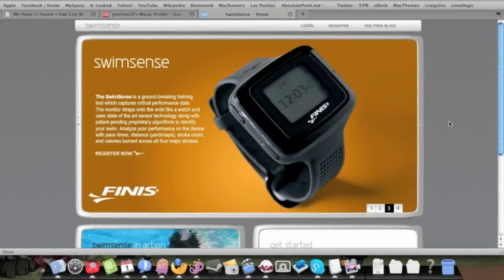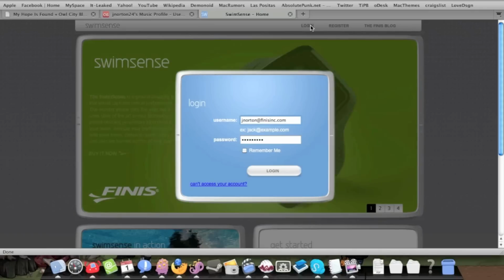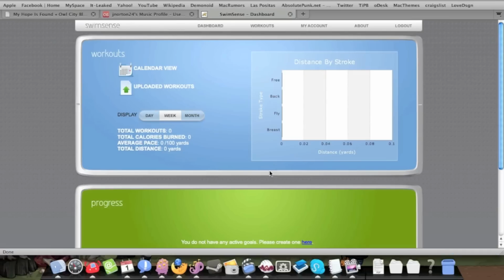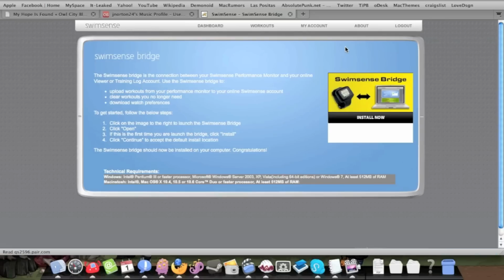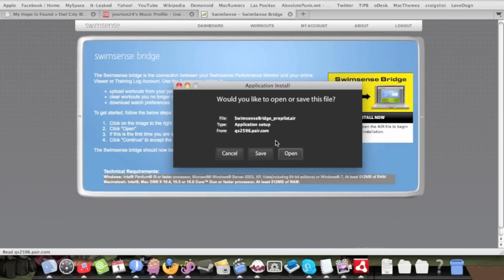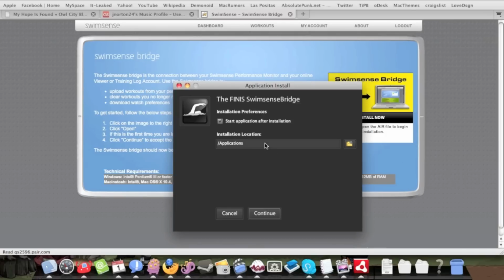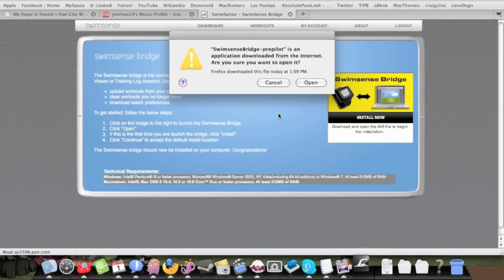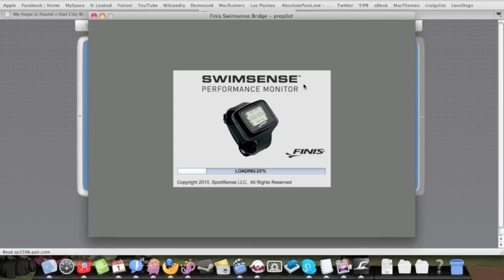Swimsense Tutorials - Downloading the Swimsense Bridge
Download Bridge